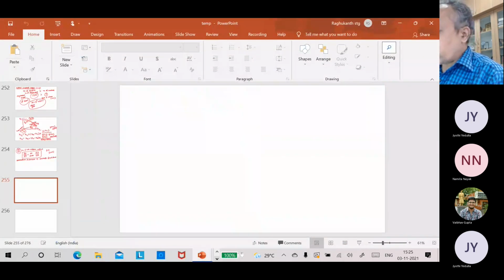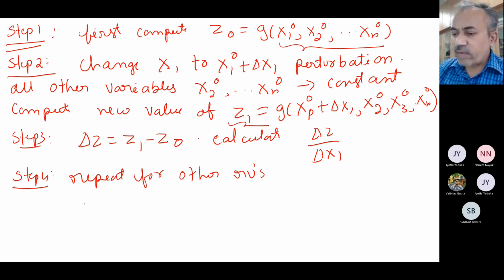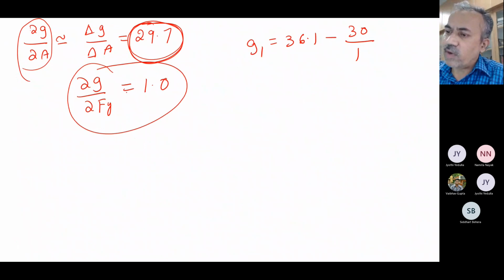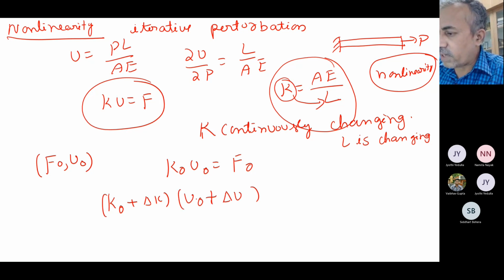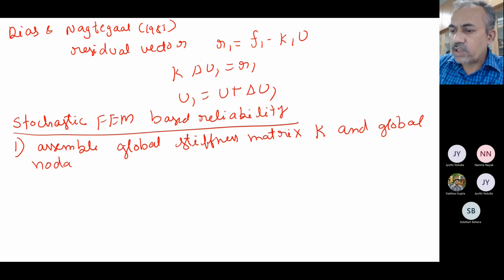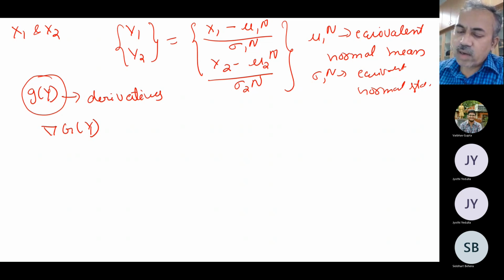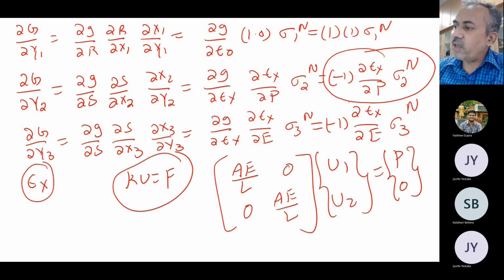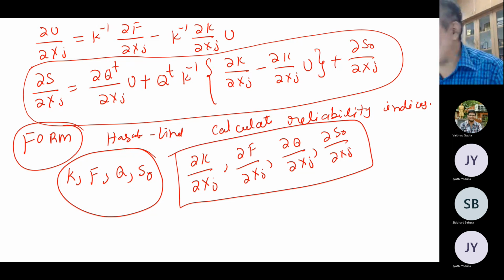Structural Reliability. Stochastic finite element method. introduction (Lecture 19)